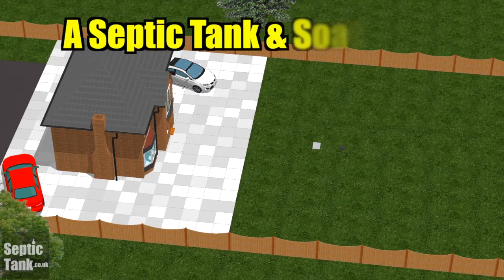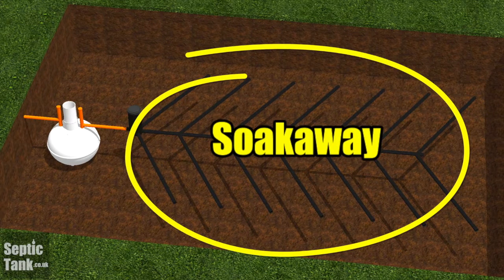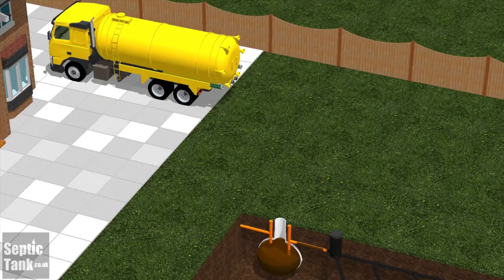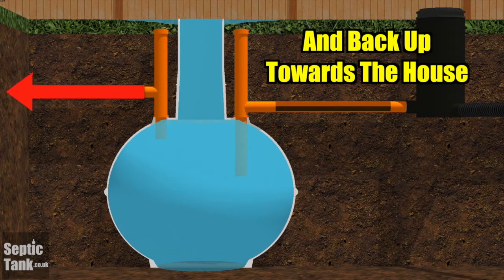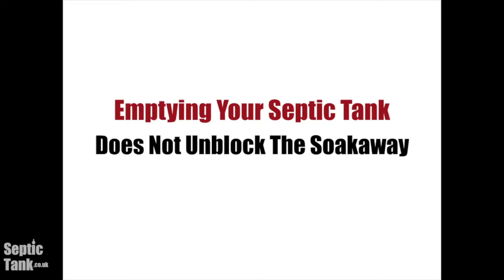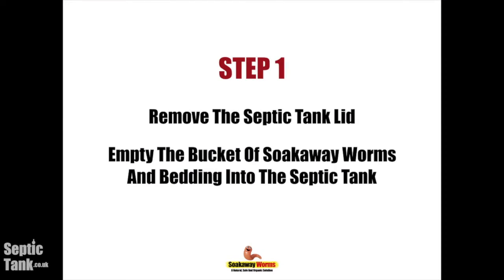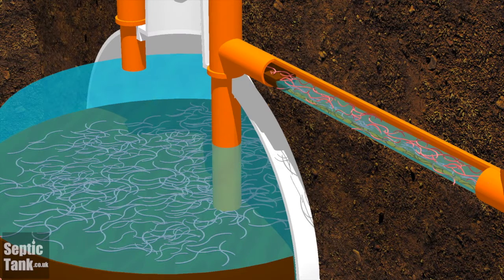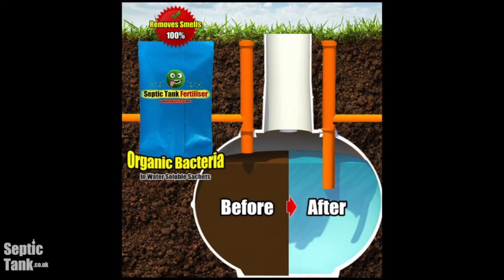How To Unblock A Soakaway